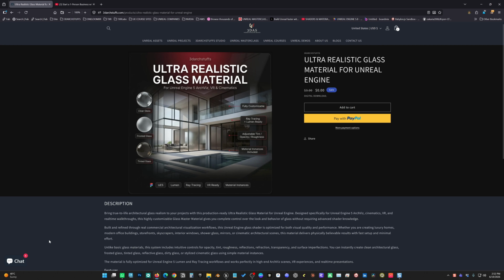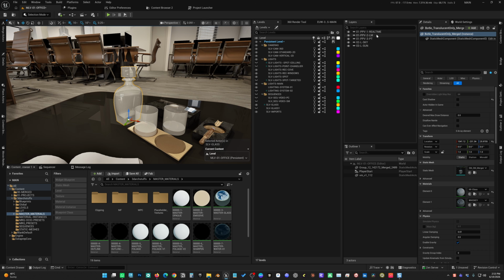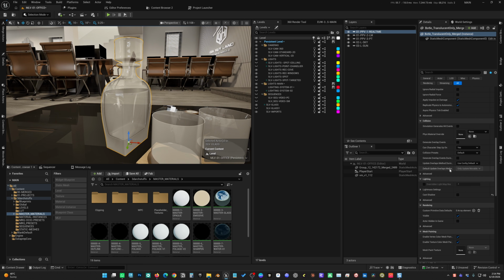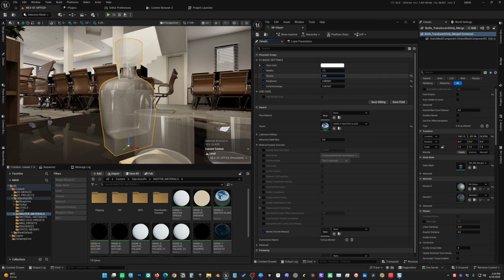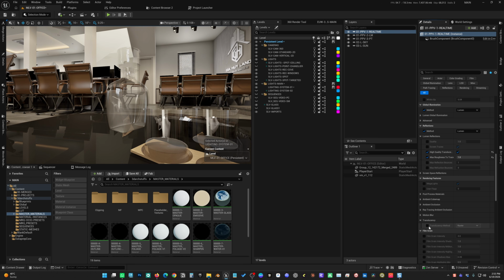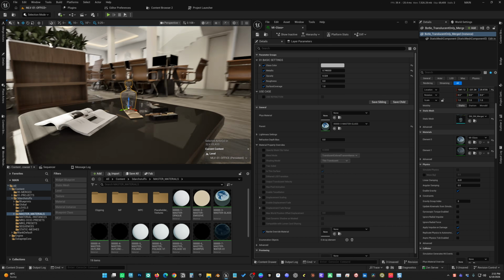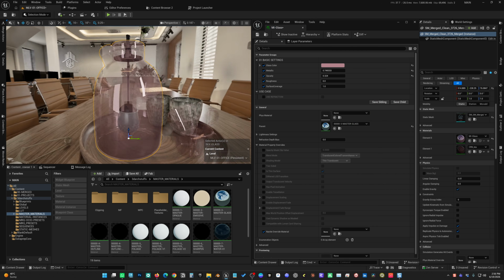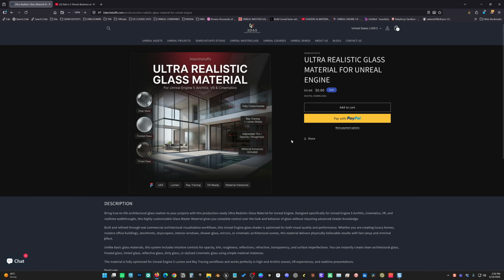Free Ultra Realistic Glass Material for Unreal Engine 5 | Full Setup, Features & Workflow.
Learn how to use the Ultra Realistic Glass Material for Unreal Engine 5 from 3darchstuffs to create high-quality architectural glass for ArchViz, VR, cinematics, Lumen, and Ray Tracing projects.

This video walks you through the full workflow step by step, including the exact post process settings you need to enable for the most realistic result. You will see how to use the master glass material, apply it to your scene, and control the look with easy-to-use parameters like color, opacity, IOR, reflection, roughness, tint, and coverage.

In this tutorial, I also explain the two critical Unreal Engine settings that make glass look truly believable:
Lumen Reflections
High Quality Translucency

You will also see how to switch translucency handling for a more realistic output and how to use the material across different architectural scenes, such as:
luxury interiors
glass walls
windows
storefronts
shower glass
tinted glass
frosted glass
reflective glass
cinematic archviz renders

This material is designed for artists who want a fast, production-ready, highly customizable glass shader for Unreal Engine 5 without wasting time building everything from scratch.

If you are working on architectural visualization, VR walkthroughs, or high-end realtime scenes, this glass master material can save a lot of production time while keeping the visuals clean, realistic, and flexible.